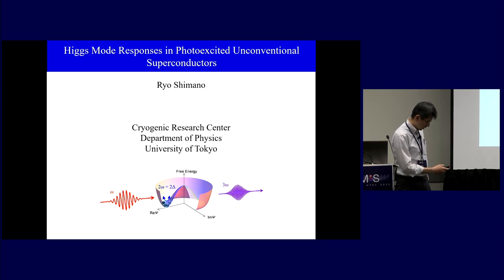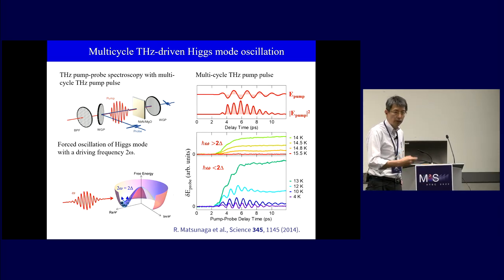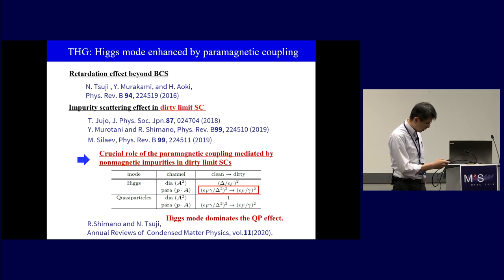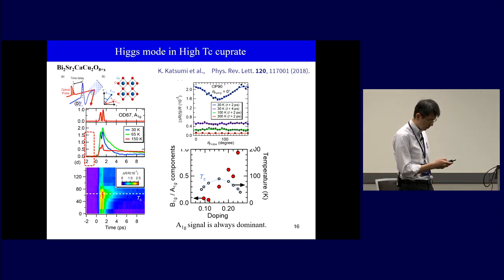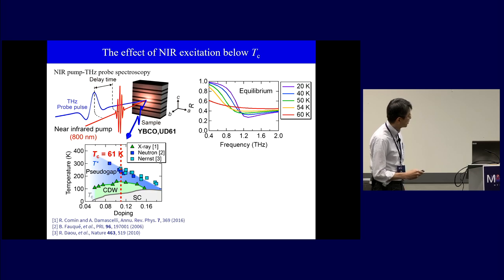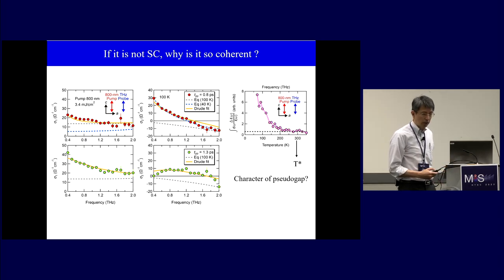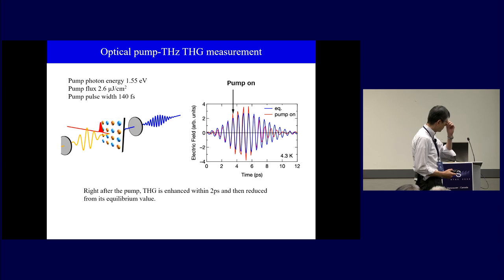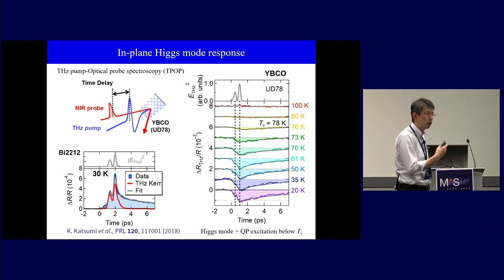ICAM Workshop 1 Ryo Shimano